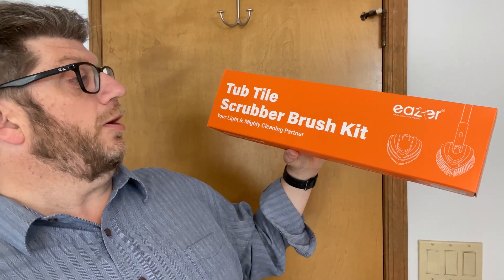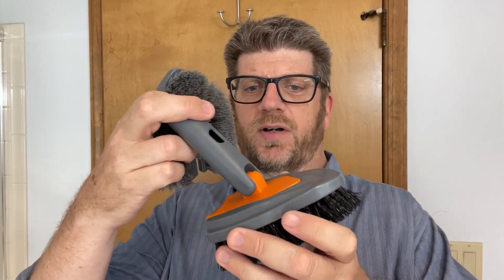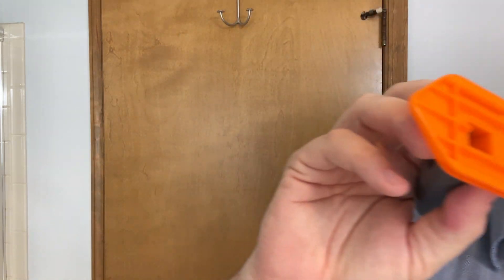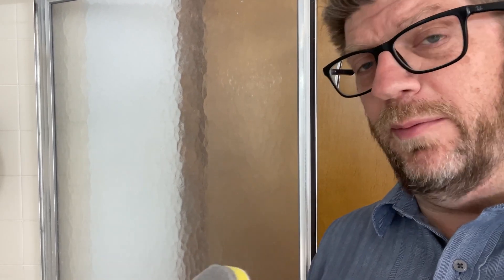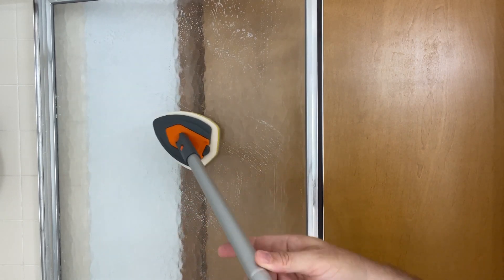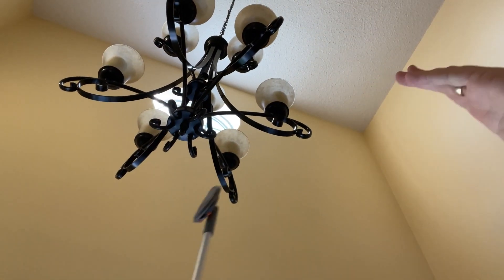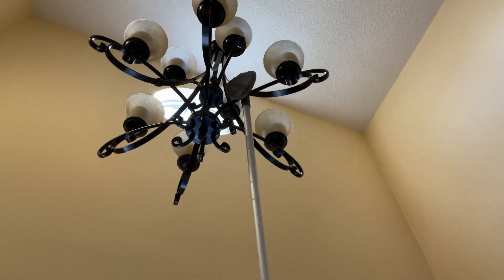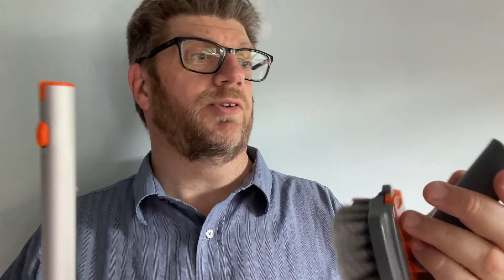Extendable Scrub Brush System Designed For Indoor or Outdoor Cleaning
eazer Tub Tile Scrubber Brush 4-in-1 Shower Scrubber with 50.7'' Extendable Long Handle,Hard and Soft Bristles,Scrub Sponge,Microfiber Scrubber-Ideal for Bathtub,Tile and Glass Cleaning

Adjustable Length: The telescopic pole，our shower scrubber with long handle for cleaning, extends from 37.4 inches to 50.7 inches, allowing you to reach high or low areas without straining your back or knees.
Replaceable Brushes: Our shower cleaner brush features four interchangeable heads, including a durable stiff bristle brush for heavy-duty dirt, a soft bristle brush that creates abundant foam without scratching surfaces, a scrub sponge for effective cleaning, and a soft microfiber scrubber for thorough yet gentle cleaning.
Effortless Cleaning: The bathroom scrubber, equipped with a 180-degree rotation feature, enables easy access to hard-to-reach corners and eliminates the need for bending or stretching. The non-scratch scouring pads on the bathroom scrubber retain water for deep cleaning without damaging surfaces.
Premium Design: The bathtub scrubber features a sturdy aluminum pole that is rust-resistant and durable, ensuring it remains straight and strong. The comfortable, non-slip handle of the bathtub scrubber provides a secure grip during cleaning. The package includes the extendable pole, along with the hard bristle brush, soft bristle brush, microfiber cloth, scrub sponge.
eazer Excellent Customer Service - We are so confident in our product that we offer a 1 year replacement and 30 days money back protect in case something goes wrong with it! Buy with Confidence!